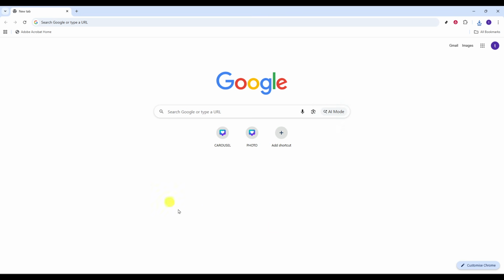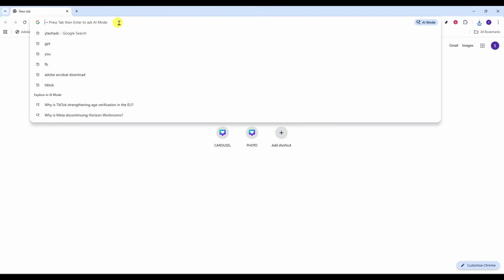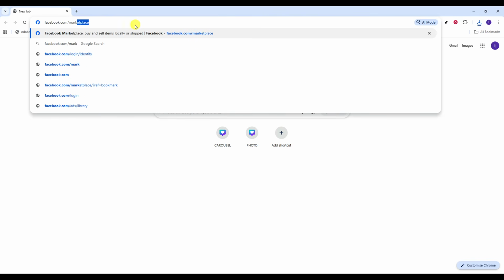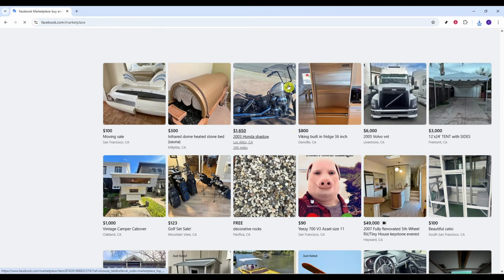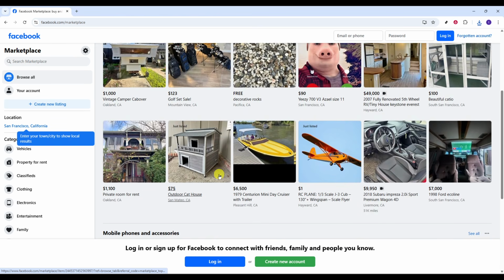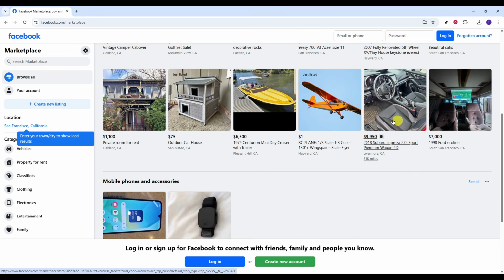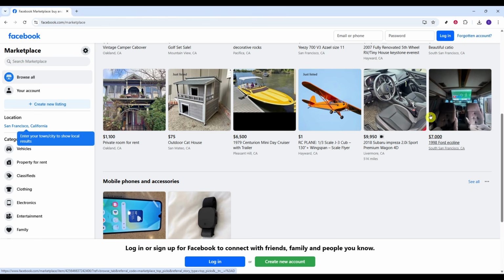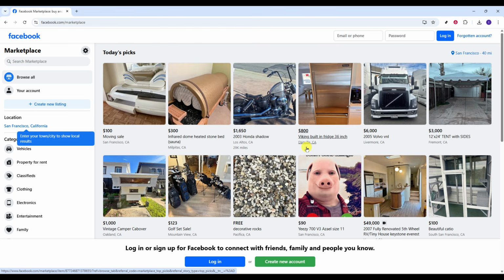How To Use Facebook Marketplace Without An Account (2026) (Complete Guide)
In this video, you’ll learn how to use Facebook Marketplace without an account step by step. If you’re wondering how to browse Facebook Marketplace without account access or use Facebook Marketplace without login, this complete guide makes it simple and beginner-friendly.

We’ll show you how to view Facebook Marketplace without signing up and explain different ways to access Facebook Marketplace without Facebook. This Facebook Marketplace tutorial is perfect if you want Facebook Marketplace guest access or are looking for Facebook Marketplace without Facebook account options in 2026.

You’ll also get helpful Facebook Marketplace tips so you can buy sell on Facebook Marketplace safely and smartly. Whether you’re new or just want a quick refresher, this guide covers everything you need to know about Facebook Marketplace no account browsing and how to use Facebook Marketplace the easy way.